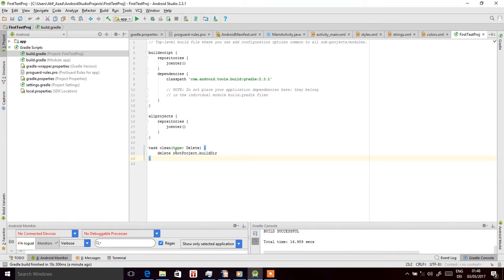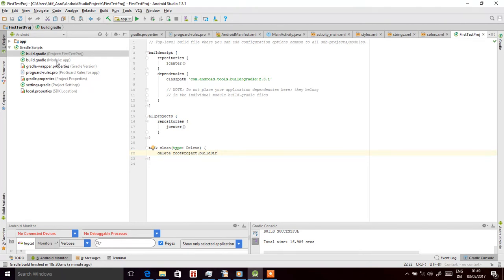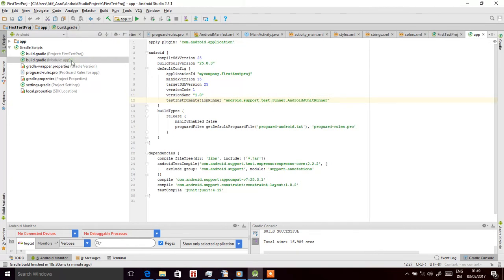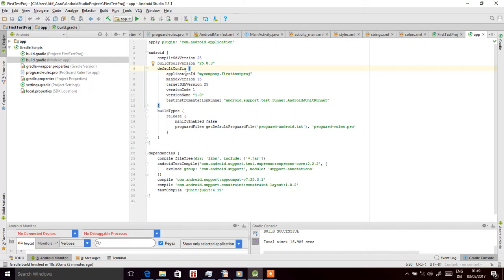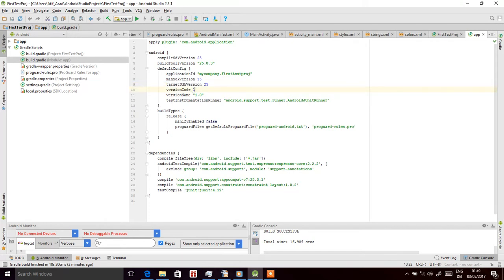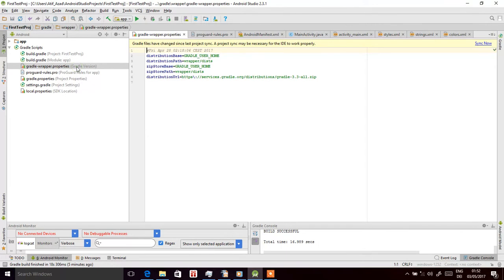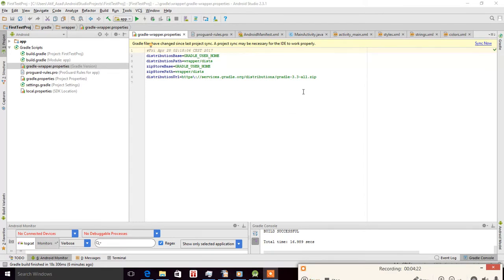Android Studio Gradle : part 2